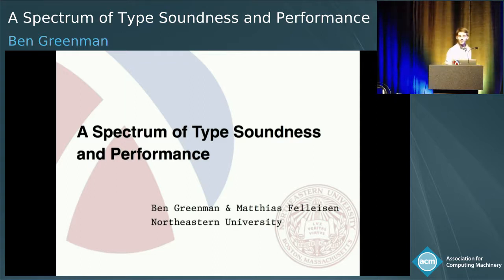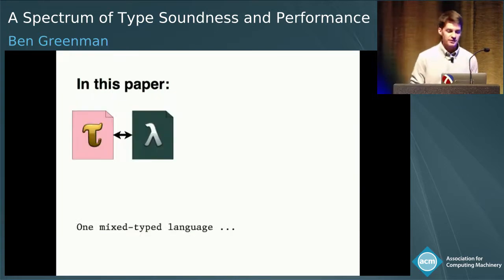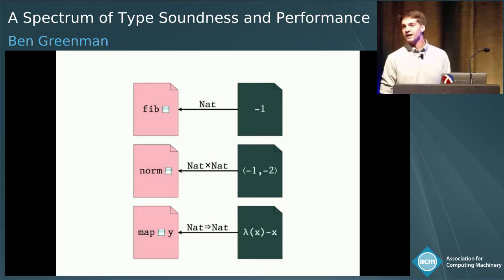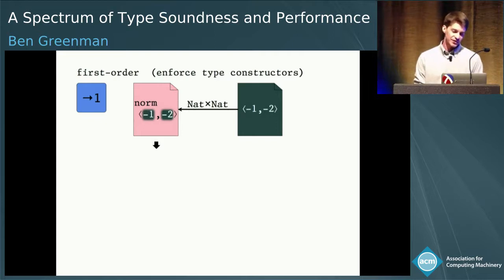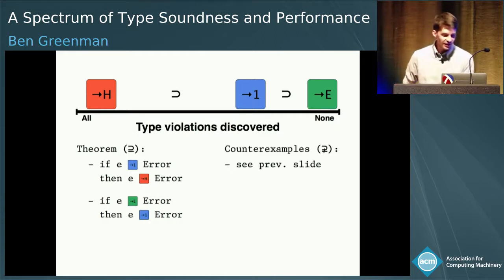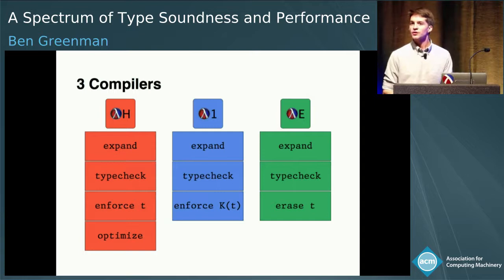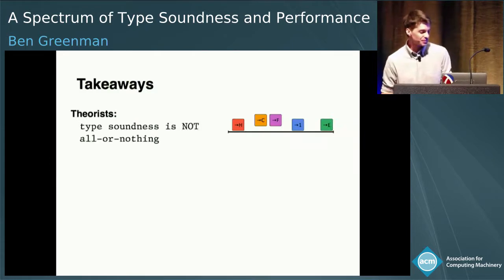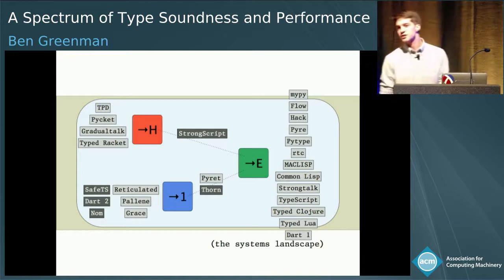A Spectrum of Type Soundness and Performance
A Spectrum of Type Soundness and Performance, presented by Ben Greenman